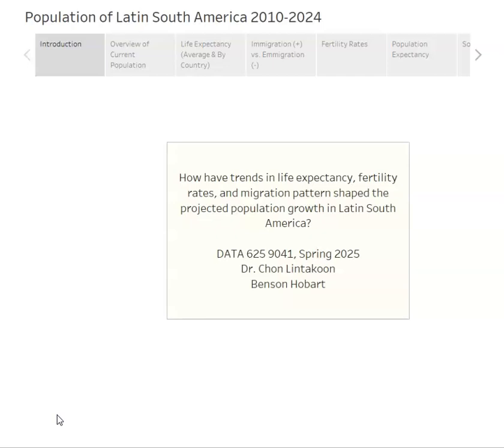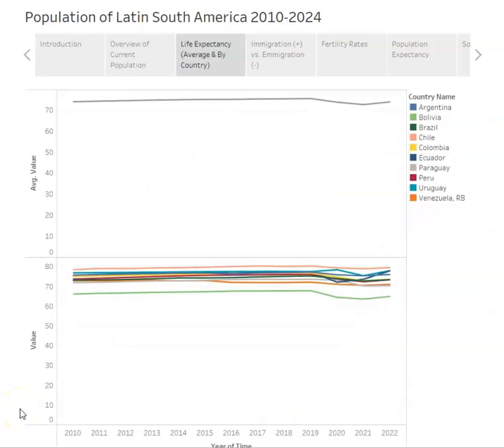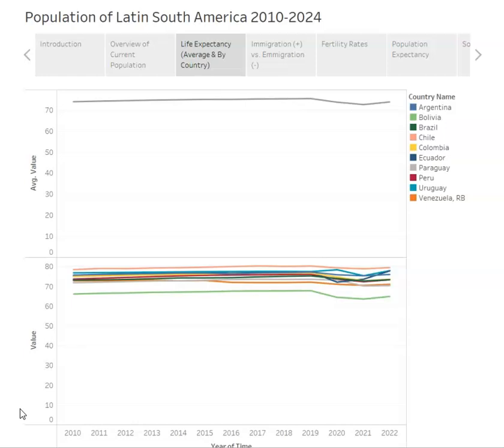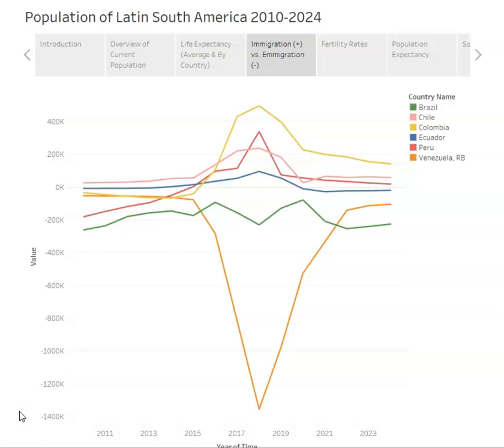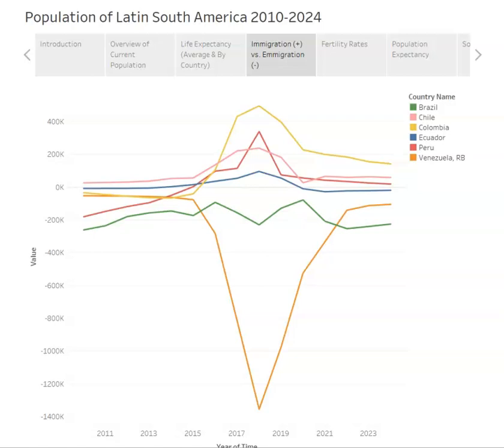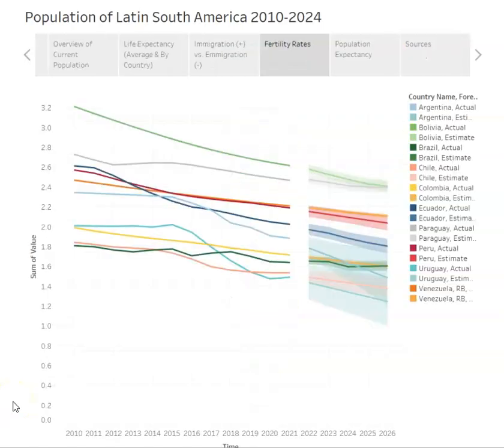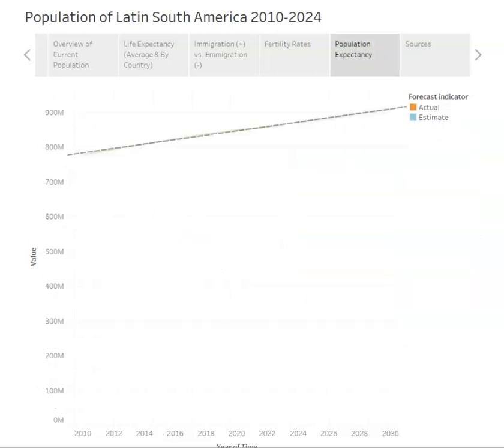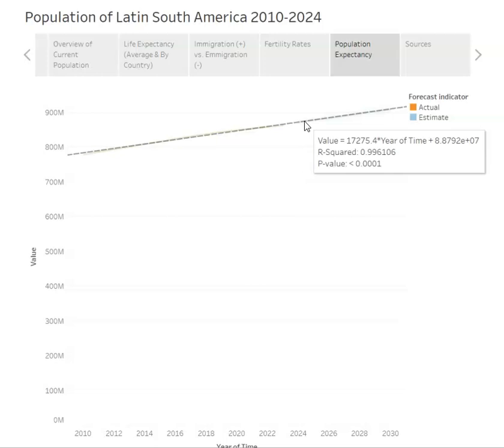Latin South American Population Trends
Latin South America is forecasted to see linear population growth despite a falling birth rate, high rate of migration, and a plateaued life expectancy rate. Life expectancy in the region remains slightly higher than the global average at around 75 years (GHE Life expectancy, n.d.). Migration analysis revealed significant emigration trends, often accompanied by correlated immigration within the region, as South Americans frequently migrate to neighboring countries (Migration Trends, 2020). Birth rates, while rapidly declining, only recently fell below the OECD replacement rate of 2.1 which helps sustain ongoing population growth (Fertility rates, n.d.). I agree with the forecast that the population will linearly increase, at least within the short term, despite these other variables.

Sources
Fertility rates | OECD. OECD. (n.d.).

GHE: Life expectancy and healthy life expectancy. (2025). World Health Organization (WHO).

Migration Trends in South America. (2020, March). Oficina Regional para las Américas | IOM, ONU Migración.

Population estimates and projections. (n.d.). DataBank | The World Bank.